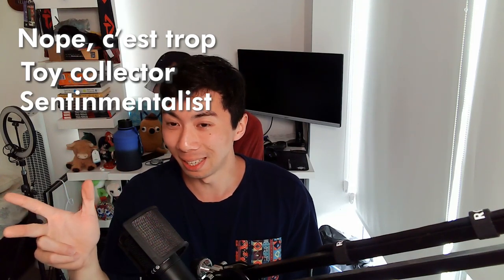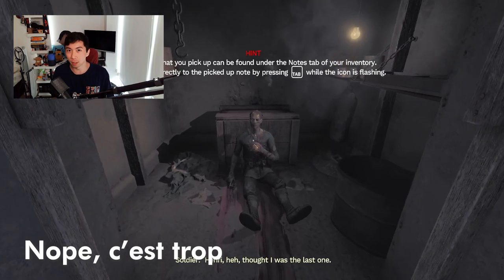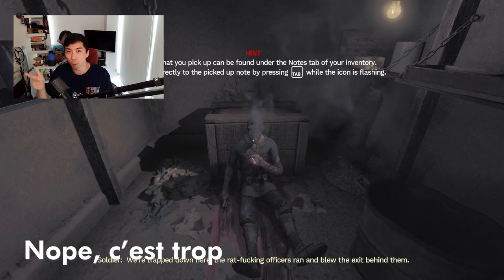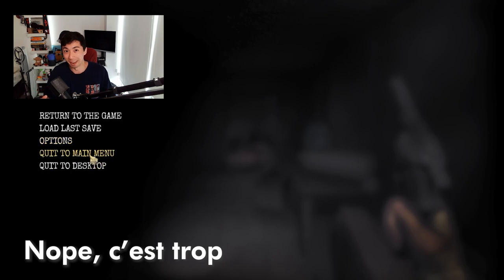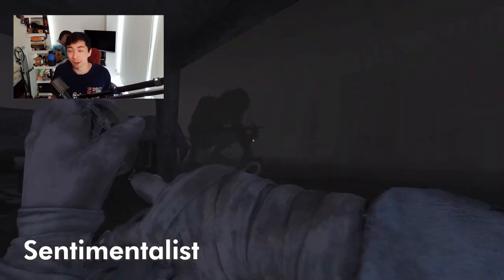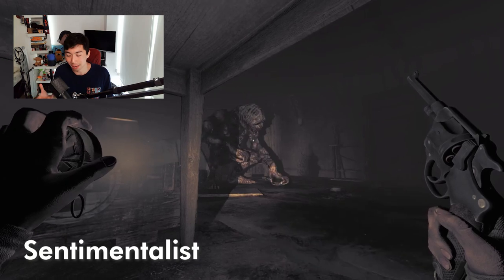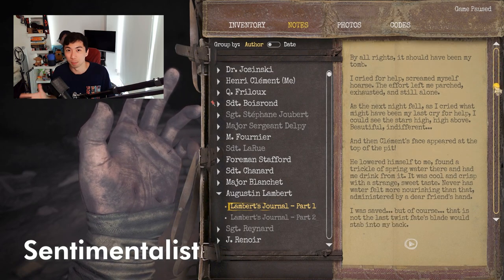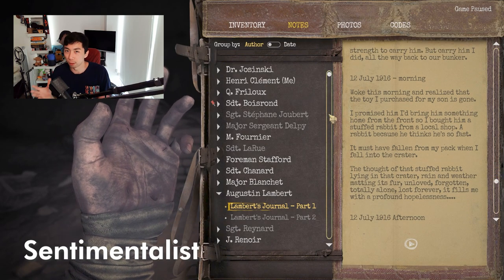4 Achievements | "Nope C'est Trop," "Toy Collector," "Sentimentalist," "Toy Fanatic"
Welcome to our comprehensive achievement guide for getting 4 little guys in Amnesia the Bunker! In this video, we'll walk you through the steps to unlock the "Nope C'est Trop," "Toy Collector," "Sentimentalist," and "Toy Fanatic" achievements. Oh minor spoilers - just a FYI if you're into the lore of Amnesia at all.

🏆 Amnesia the Bunker Achievement Guide Highlights:
1️⃣ "Nope C'est Trop" Achievement: Unlock this achievement by quitting the game after encountering the terrifying beast for the first time. Little TOO easy if you ask me!
2️⃣ "Toy Collector" Achievement: Locate the hidden toy rabbit in the crater Lambert found himself in at the start of the game, just outside the roman ruins. Pick up the toy and get that achievement... achieved.
3️⃣ "Sentimentalist" Achievement: Learn how to interact with the beast to make it pick up the toy rabbit, causing it to vanish temporarily. Unravel the a bit of lore while you're at it and earn the "Sentimentalist" achievement in the process.
4️⃣ "Toy Fanatic" Achievement: Dive into the heart of the Chapel, the beast's nest, to find the toy rabbit after it has been retrieved. Our guide will help you navigate this treacherous location and claim the "Toy Fanatic" achievement.

🎯 Our achievement guide includes:
✅ Step-by-step instructions for each achievement
✅ Expert strategies and tips to overcome challenges
✅ Precise locations for finding the toy rabbit
✅ Insights into the beast's behavior and interactions
✅ Recommendations for tackling the Chapel

🎮 Don't miss this opportunity to conquer the "Nope C'est Trop," "Toy Collector," "Sentimentalist," and "Toy Fanatic" achievements in Amnesia the Bunker. Watch now to add these accomplishments to your gaming trophy case.

🎮 Game: Amnesia the Bunker
📅 Release Date: June 6 2023

Steam Description:
Amnesia: The Bunker is a first-person horror game from the makers of SOMA and Amnesia.

Left all alone in a desolate WW1 bunker with only one bullet remaining in the barrel, it’s up to you to face the oppressing terrors in the dark. Keep the lights on at all costs, persevere, and make your way out alive. A truly intense horror experience.

RISING TENSION
Immerse yourself in the multiple ways of tackling survival. In the shoes of the French soldier Henri Clément, you are armed with a revolver gun, a noisy dynamo flashlight, and other scarce supplies to scavenge and craft along the way. With randomization and unpredictable behavior, no play-through is the same.

Hunted by an ever-present threat reacting to your every move and sound, you must adapt your play-style to face hell. Every decision will change the outcome of how the game responds. Actions bear consequences.

ESCAPING THE NIGHTMARE
Solve things your own way in a semi-open world. You must explore and experiment to make your way out. Figure out what’s going on down here - what has happened to the other soldiers? Where have all the officers gone? What diabolical nightmare lurks underneath this hellscape? Unravel the mysteries of the Bunker and get to know the nooks and crannies of this cruel sandbox to up your odds of survival.

FEATURES
Dynamic and ever-present monster that reacts to player actions.
Constant tension - Time is not on your side.
Tactile and physics based interactions with the world.
Scavenge for resources and craft tools to aid your survival.
Multiple solutions to problem solving in a non-linear open world.